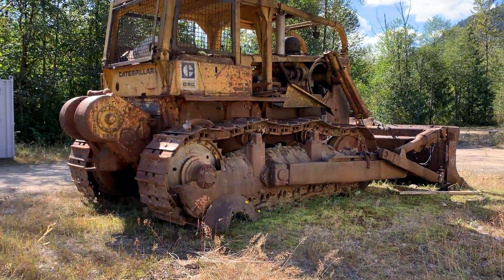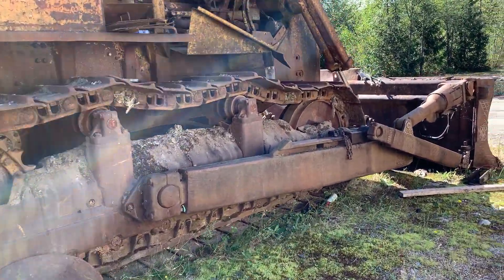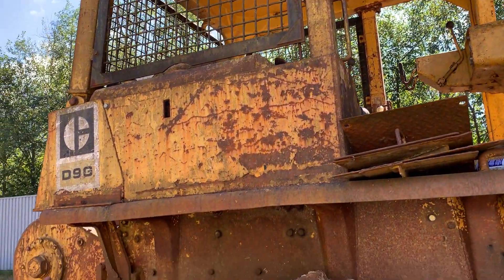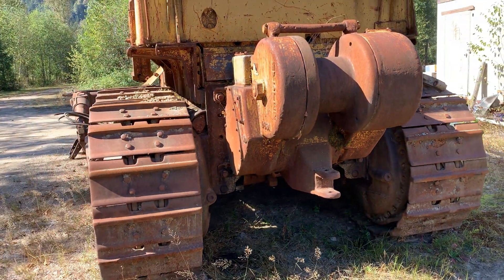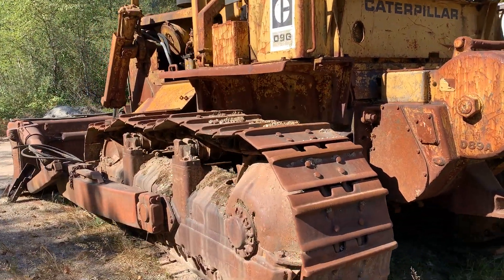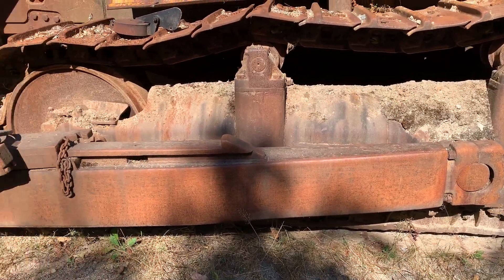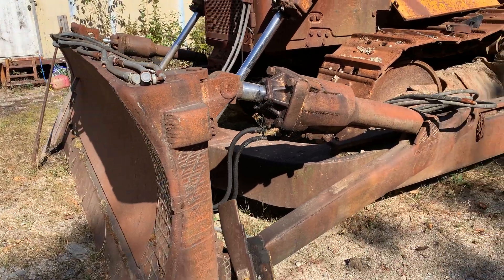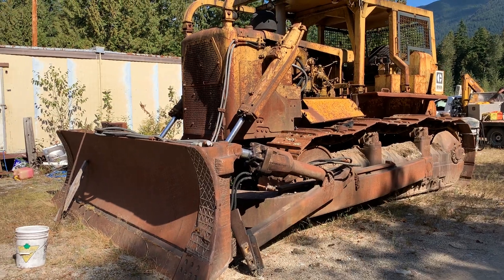Caterpillar D9G Bulldozer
Great Old D9 cat